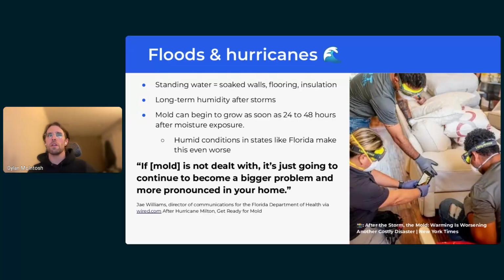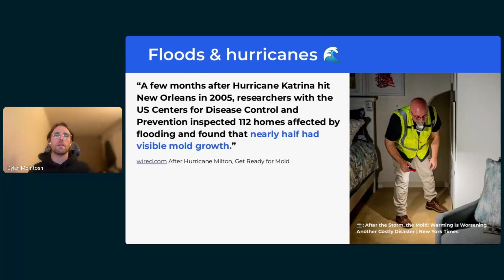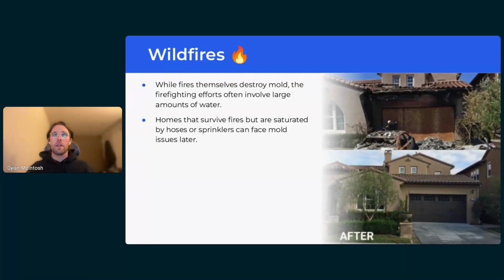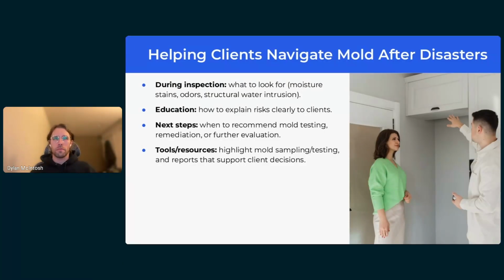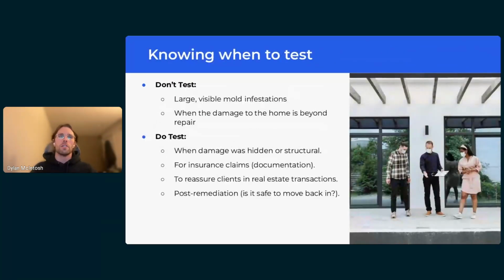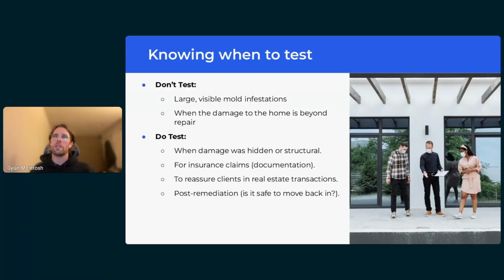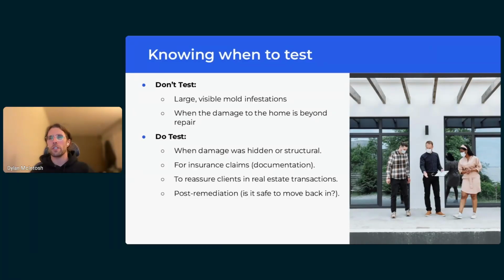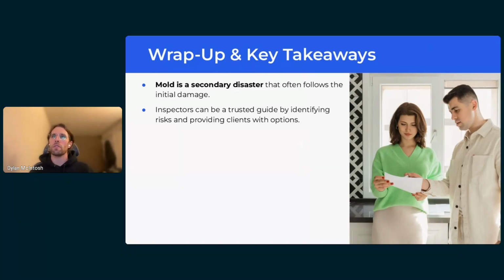Natural Disasters & Mold: What Every Home Inspector Should Know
When the storm clears, the real damage often hasn’t even started. Water intrusion, hidden moisture, structural shifts, and prolonged humidity can all create the perfect conditions for mold growth—long before anything becomes visible.

In this 30-minute training, Sporecyte’s Director of Operations, Dylan McIntosh, CIH, walks through five real-world natural disaster scenarios that commonly lead to mold issues. You’ll learn how to recognize early warning signs, when mold testing truly matters, and how to confidently guide homeowners, agents, and clients through post-disaster concerns.

Have questions?